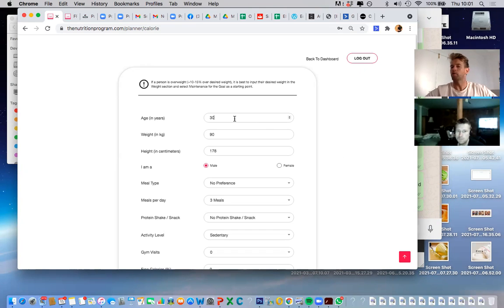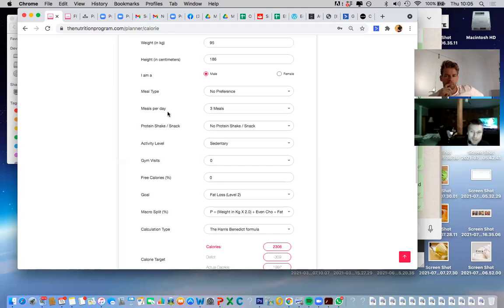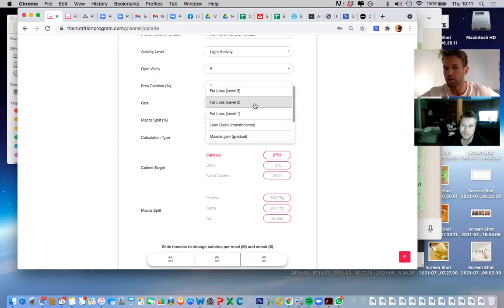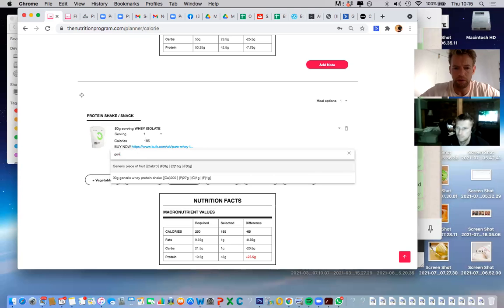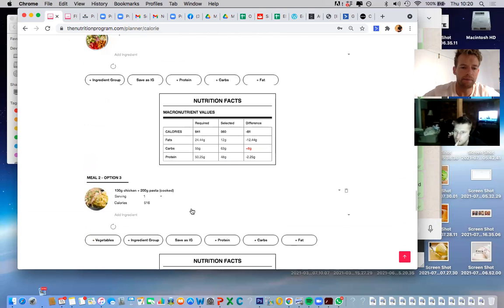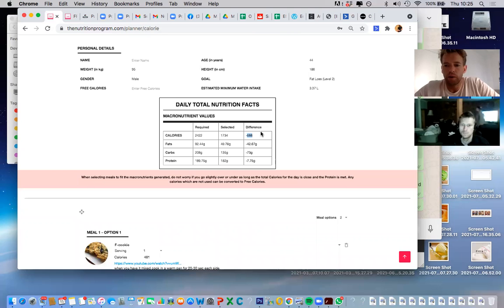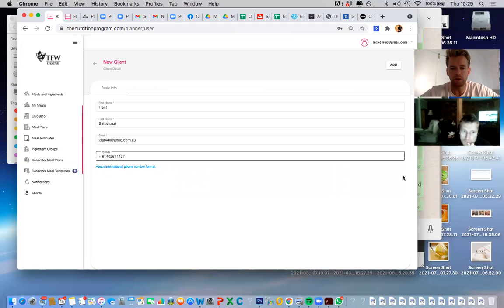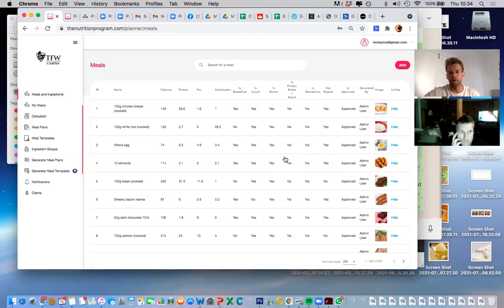JUMPSTART LAUNCH CONSULT WITH A COACH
So on the jumpstart launch I teach you everything you need to know to run your own program. This is a coach going through it as a client while i explain to him a few important take homes while we do the plan.